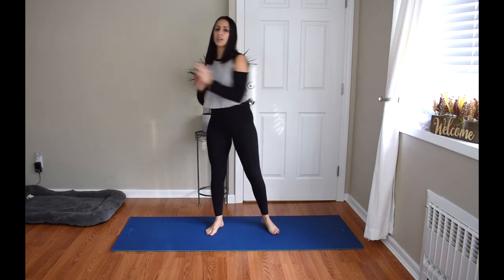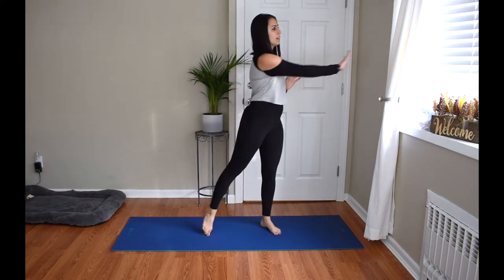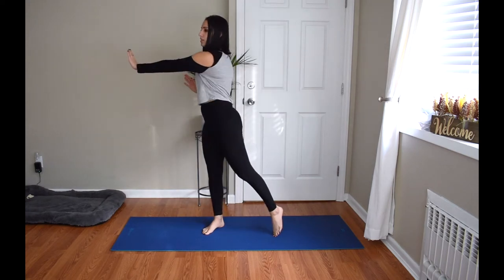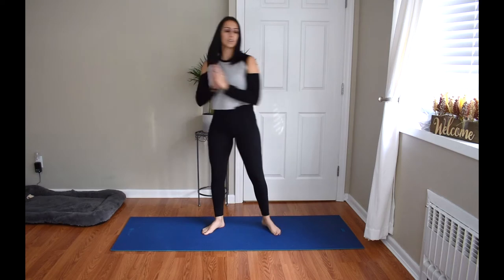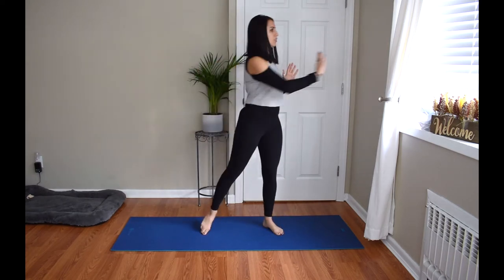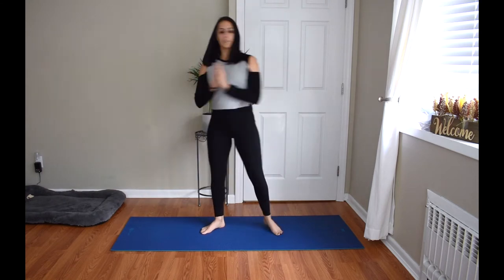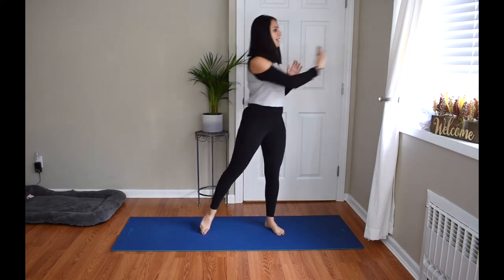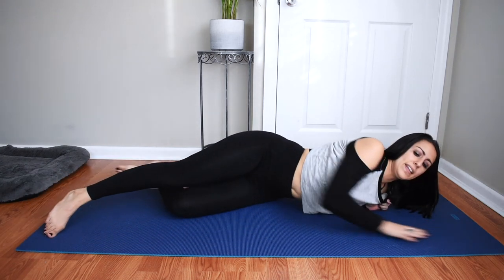AT HOME TOTAL AB WORKOUT - 10 min abdominal workout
Join me for an at home total ab workout. This abdominal workout is about 10 minutes long and then includes about a 1 minute cool down. You can make the ab exercises in this workout as challenging as you need. I offer modifications to make these core exercises easier as well as options to make them more difficult.

If you feel like you need to go back more to the basics of abdominal strengthening, check out these two videos: